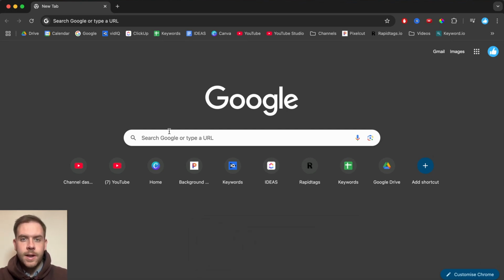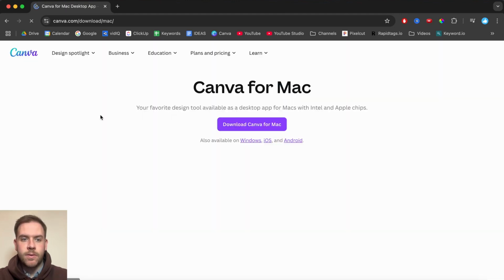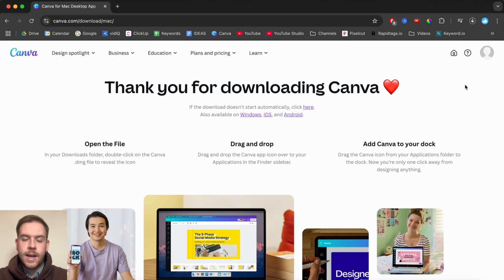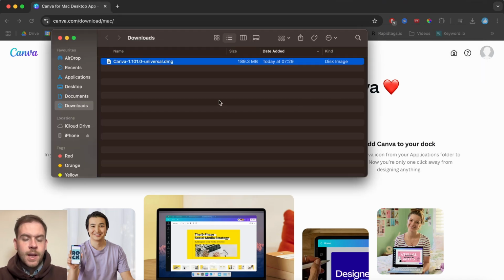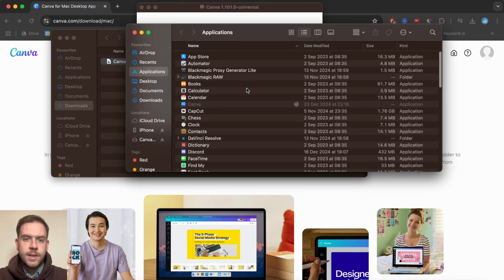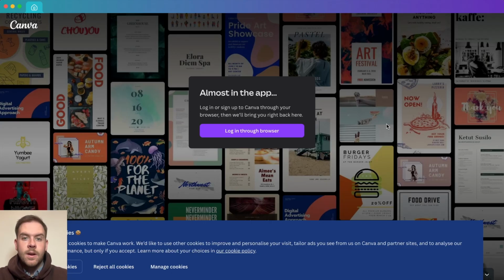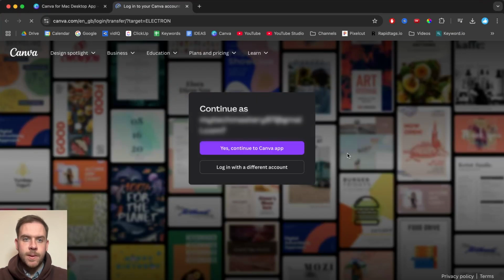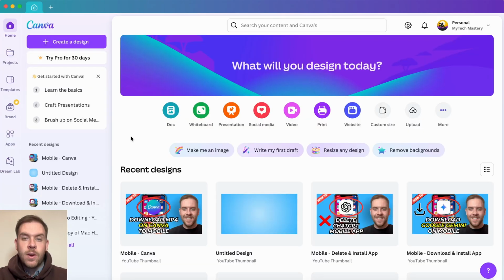How To Download & Install Canva For Mac (Full Guide) - 2025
🚀 In this video, I will show you step-by-step how to download and install the Canva desktop app on your Mac device.